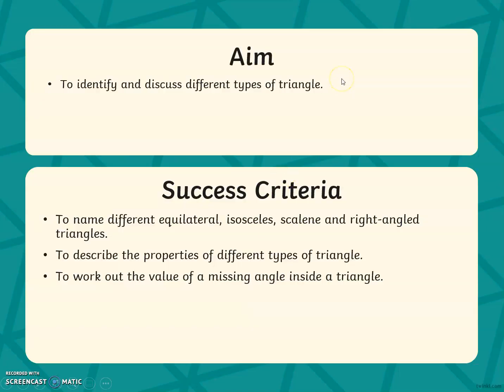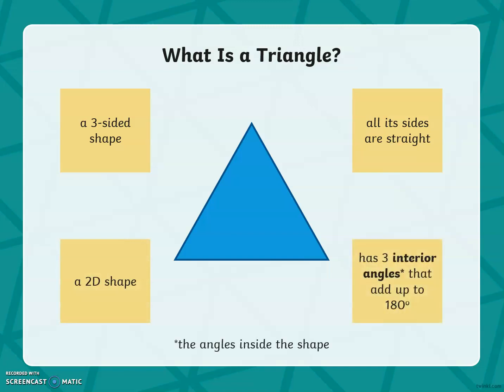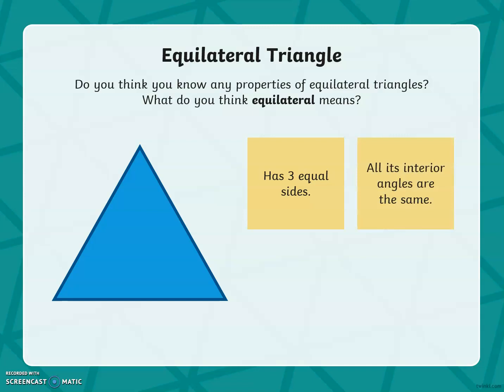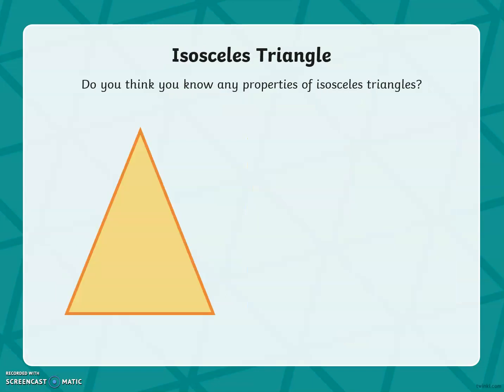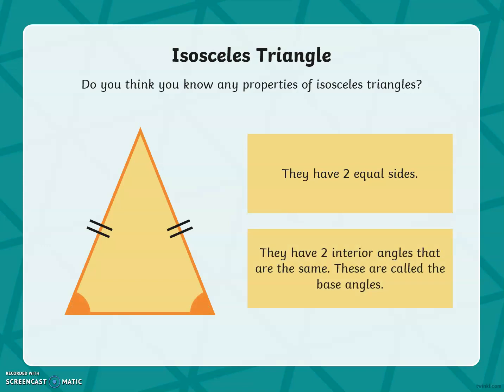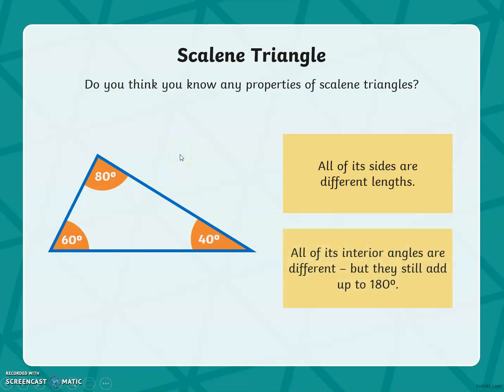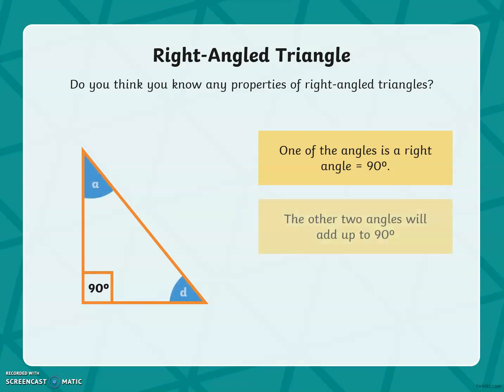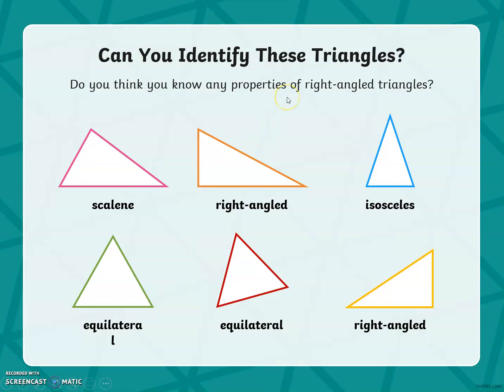Maths Monday - Types of Triangles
This video will guide you through the different types of triangles and the properties of these triangles, it will also guide you on how to work out the value of a missing angle within the interior of a triangle.

Pause the video and see if you can answer some of the questions.
If there’s any video you would like me to record please do let me know.